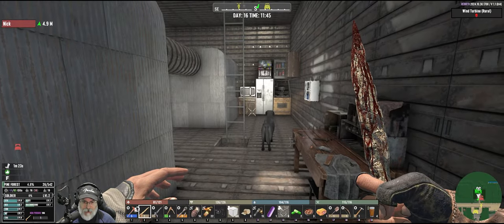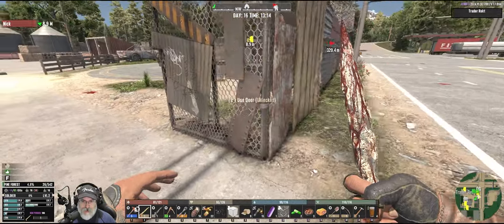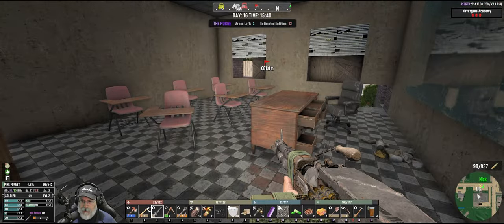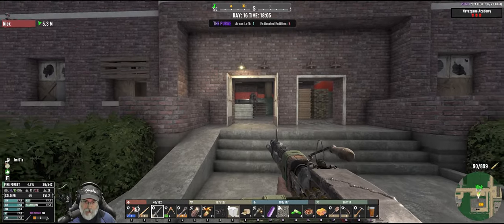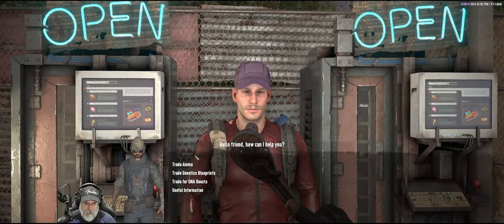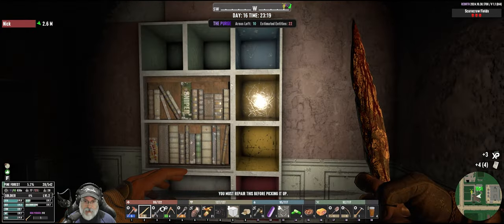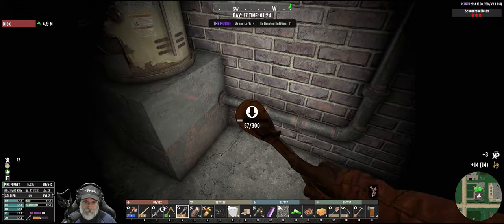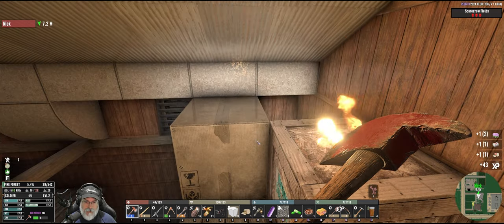7 Days to Die Rebirth 1.1- The Purge | E13 Rockin' Tier 3 Purges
7 Days to Die is an open-world game that is a unique combination of first-person shooter, survival horror, tower defense, and role-playing games. Rebirth is an overhaul to 7 Days to Die that significantly changes the game in many different ways, making it much more challenging than the vanilla game. The Purge is a scenario within Rebirth that alters the game further and requires you to systematically clear all POIs of zombies.